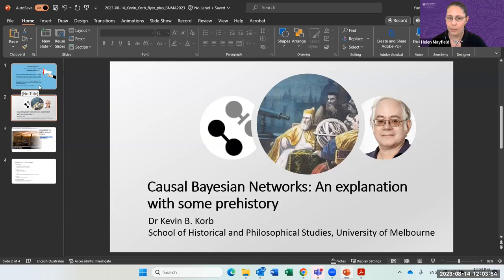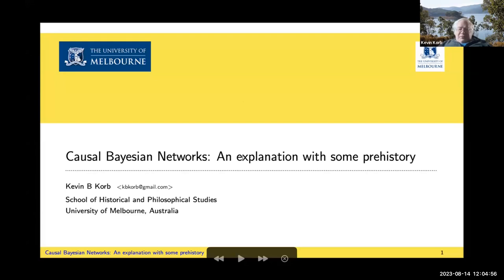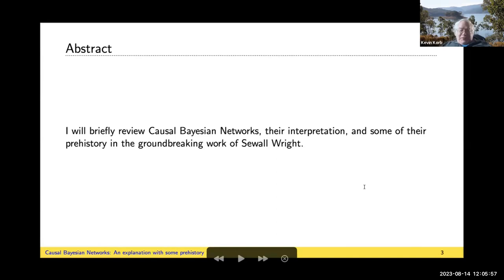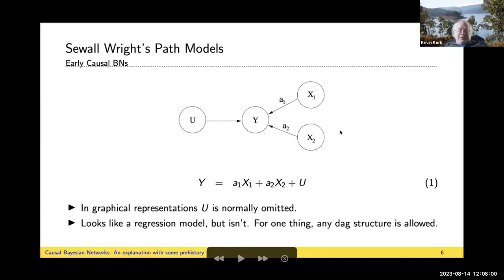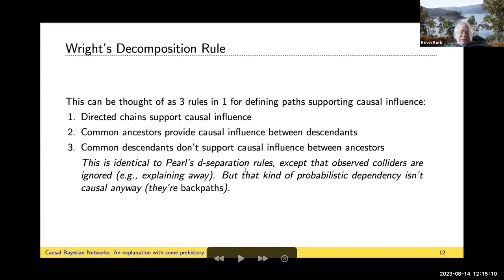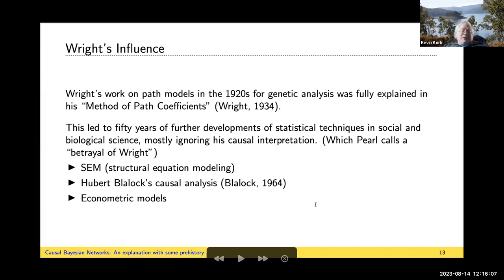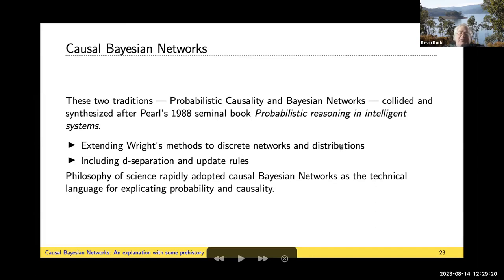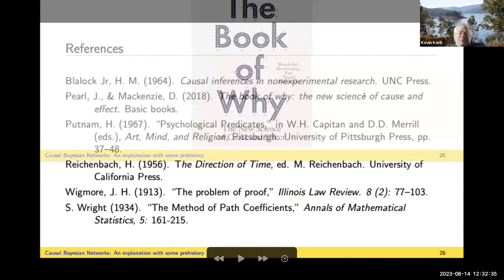Causal BNs: An Explanation with Kevin Korb